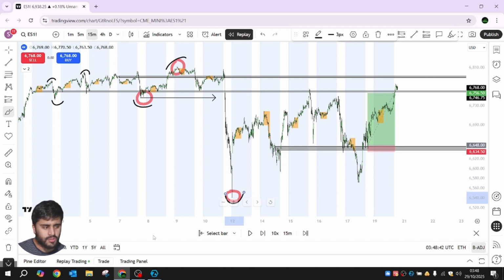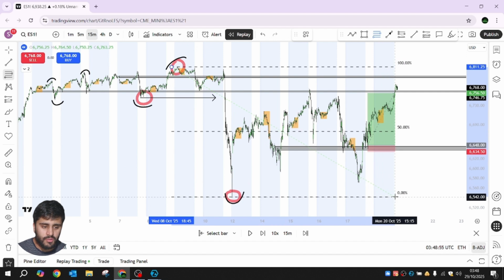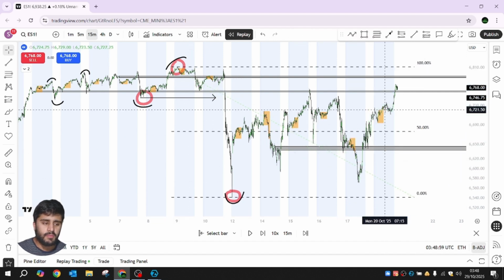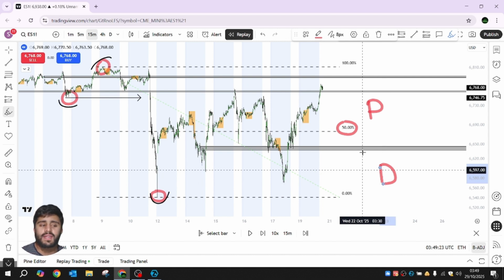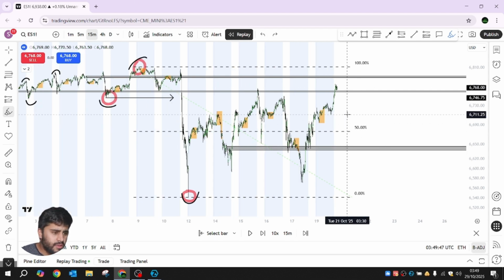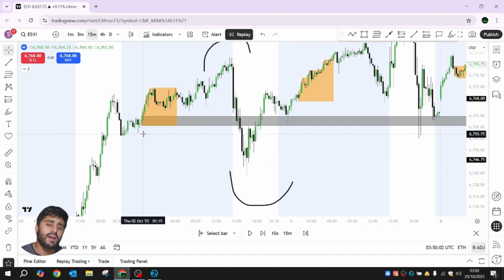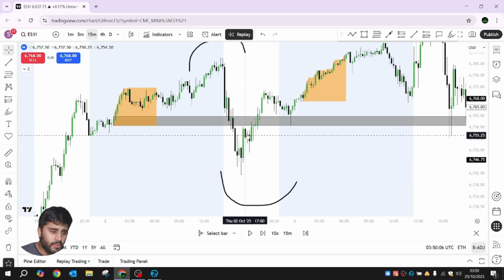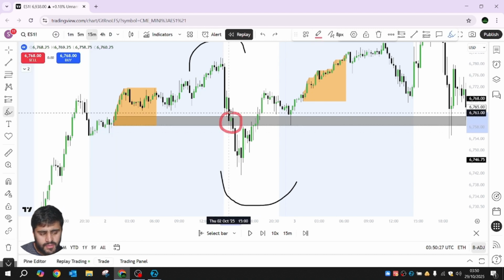Supply & demand explained